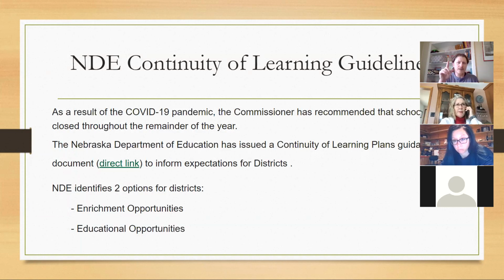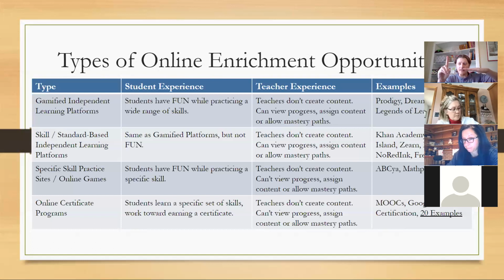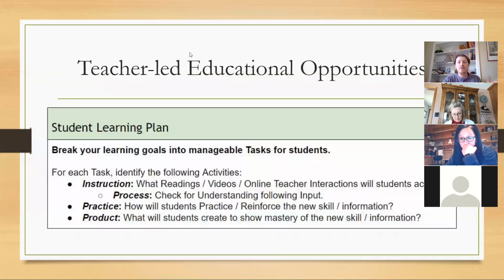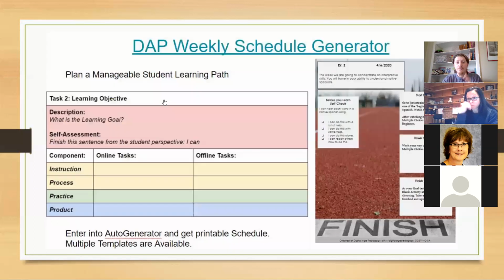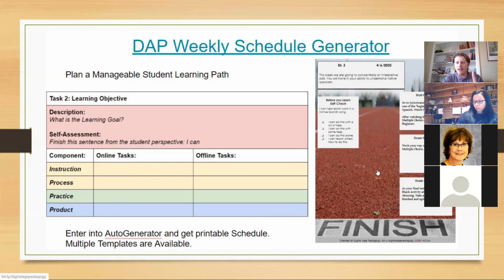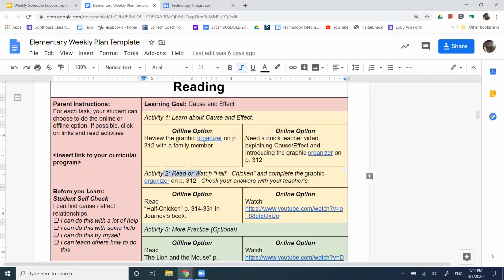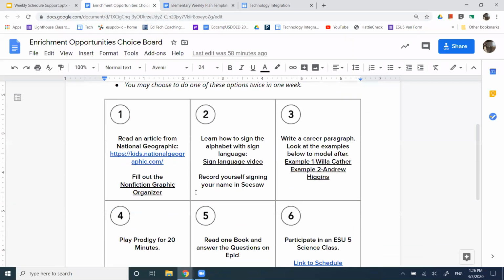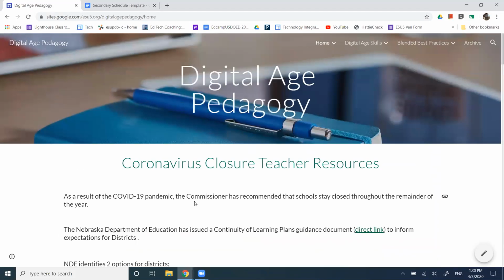Enrichment & Educational Opportunities: Elementary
This is a quick introduction to the resources developed to help educators plan high quality Enrichment Opportunities and Educational Opportunities for students during emergency remote learning.